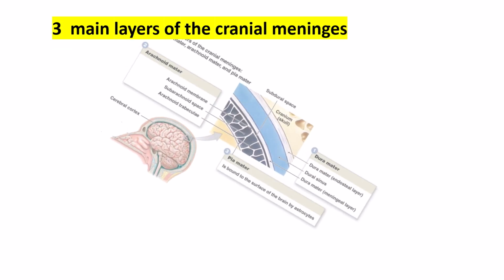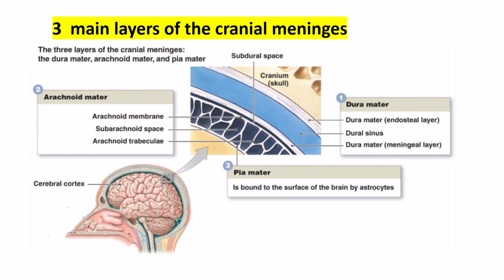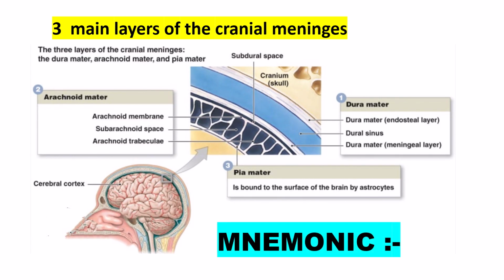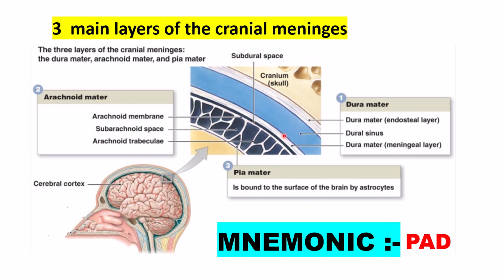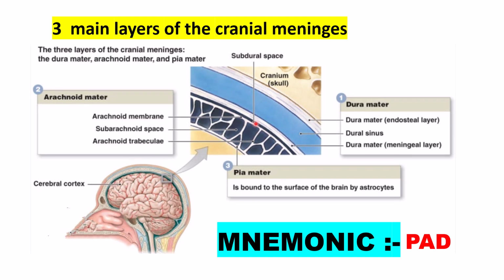Layers of meninges////Just 3 minute class room//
Layers of meninges//just 3 minute class